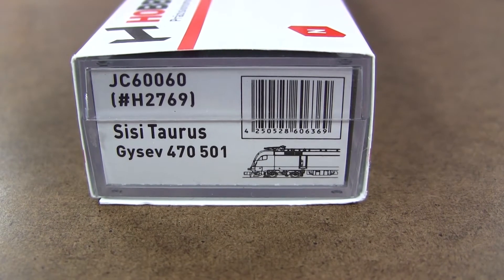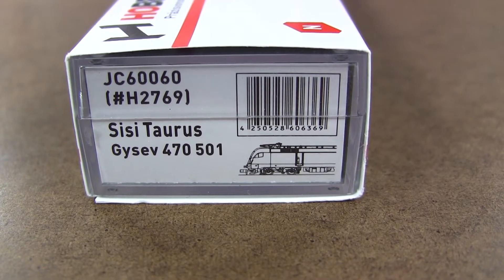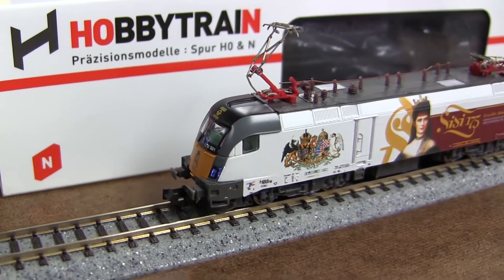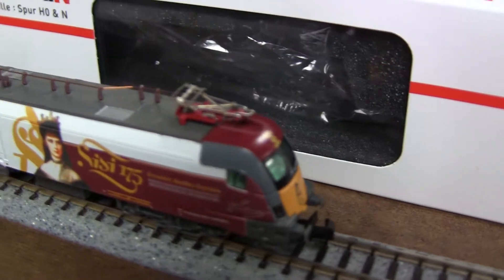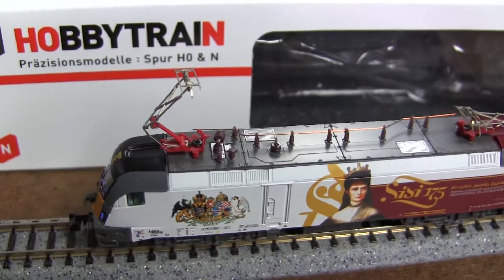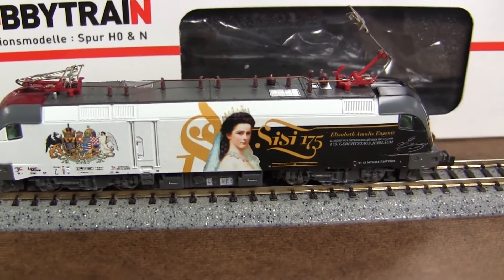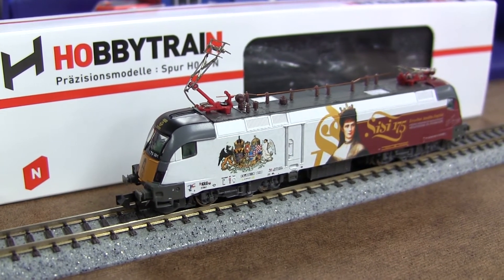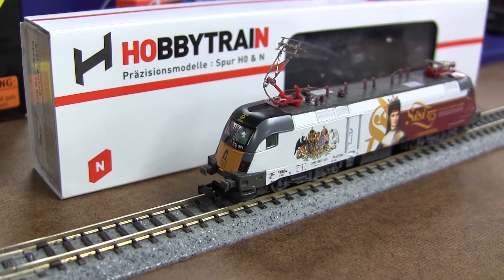Hobby Train N scale DCC ready JC60060 H2769 loco BR 182 TAURUS Sisi